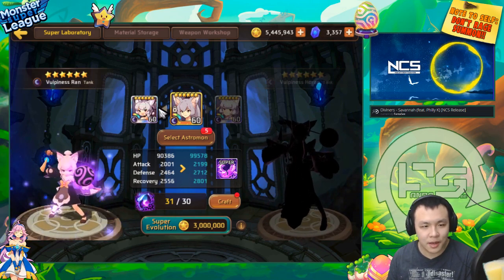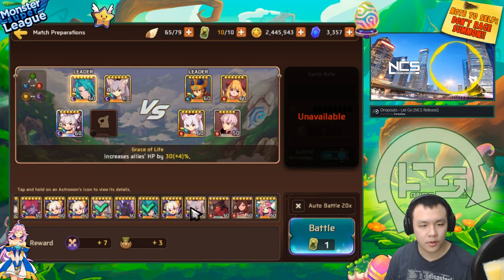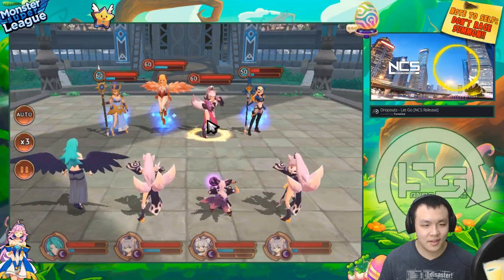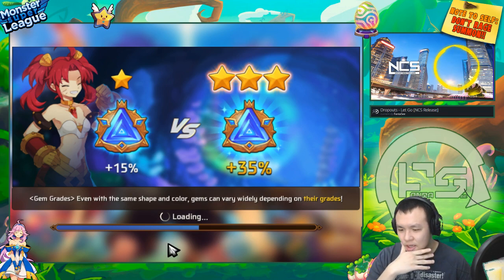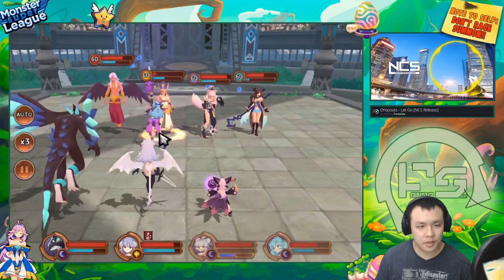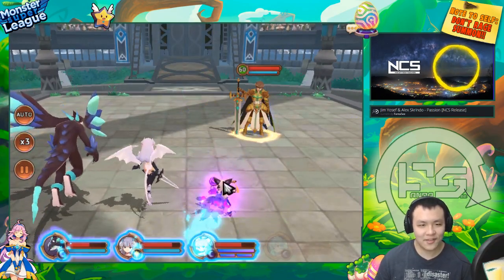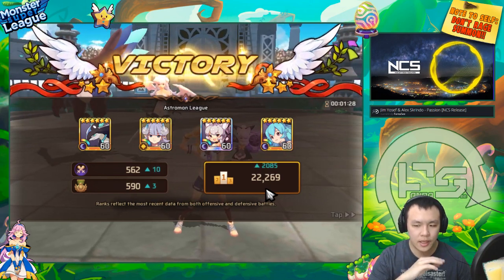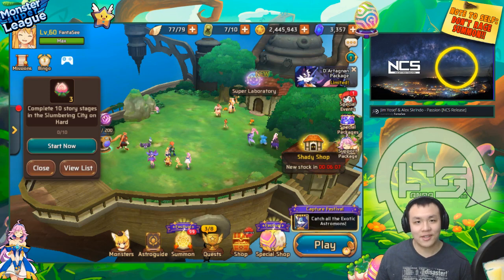Monster Super League DAILY!! FINALLY SUPER EVOLUTION DARK MIHO!! TESTING HER OUT IN PVP!! ♕Ep.212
Monster Super League Dark Miho Super Evo!

⚔Game Accounts:

♙League of Legends:
Taiwan: Perfect_Is_SHlT

♟B.net BattleTag:
FantaSee#11954 (WoW)
WaifuMaker#4848 (Overwatch)

♙Monster Super League:
FantaSee (Main)
FantaSeeF2P (Alt)

✌ Programs Used:
~~ Nvidia Shadowplay